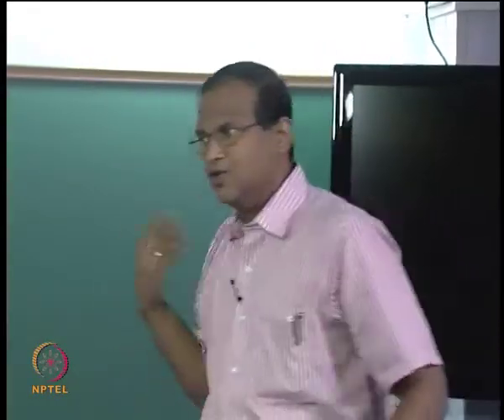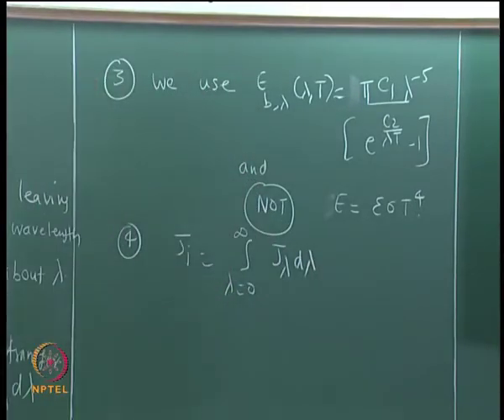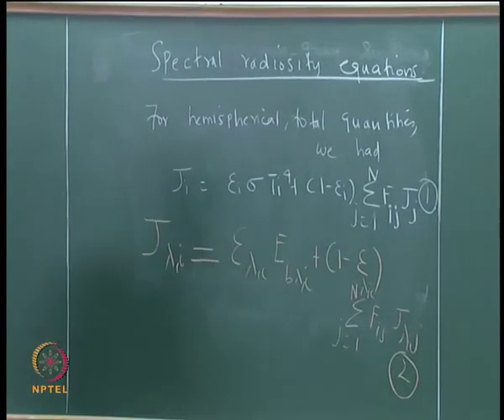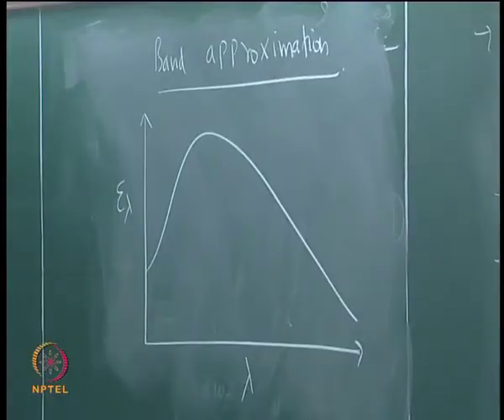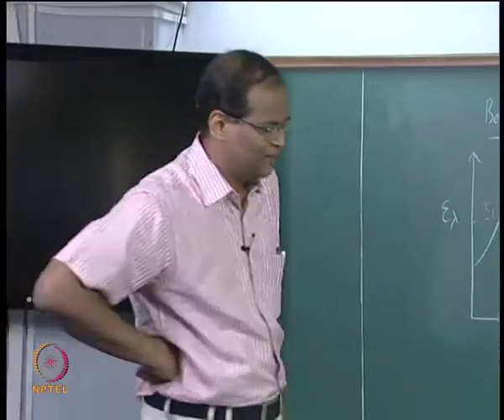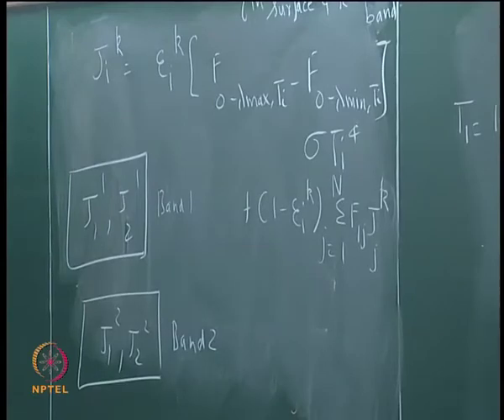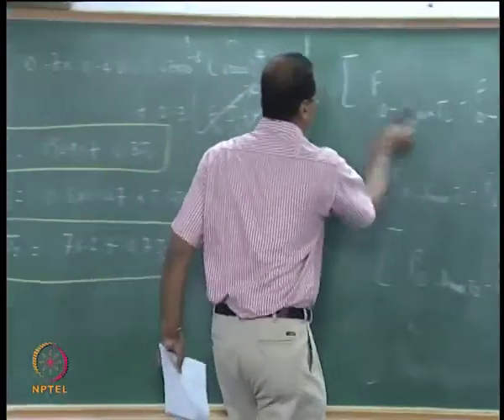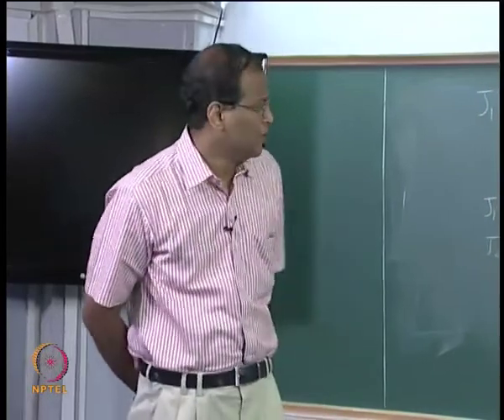Mod-01 Lec-26 Enclosure analysis- Non gray surfaces